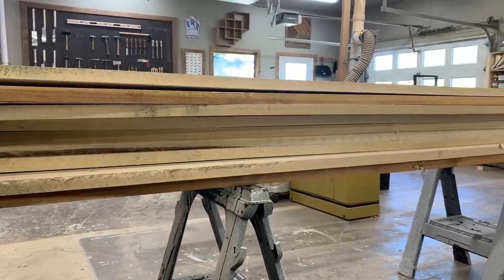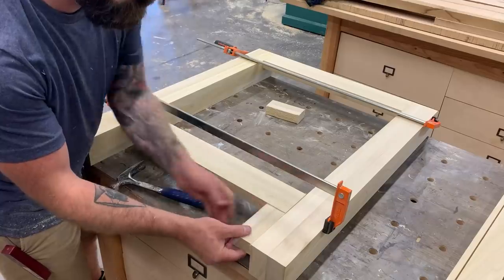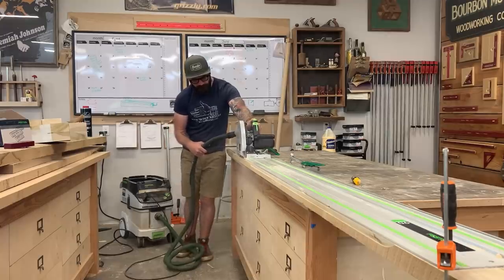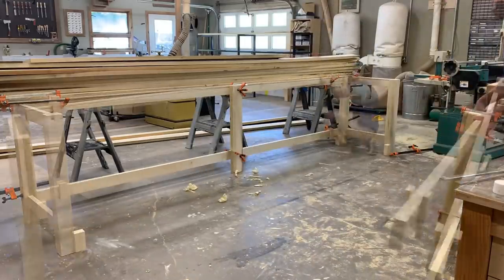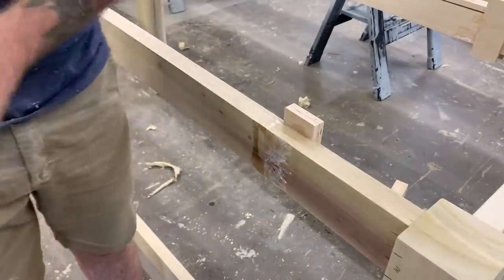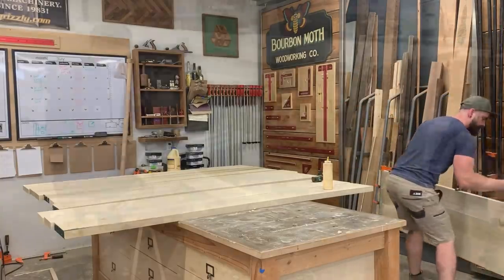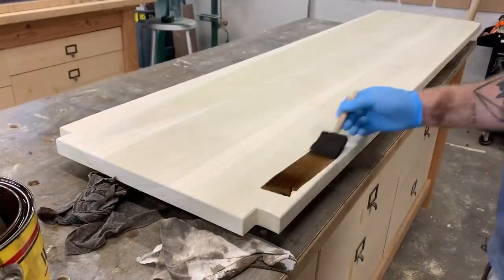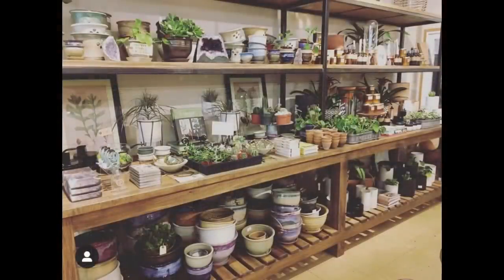Monster Table | Building a Giant Table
In this video i build a monster table. In fact it is the biggest table I've Built to date.

Z table top Fasteners
Doweling Jig
Domino Joiner
Drill & Driver
Festool Jig saw
Festool Rotex
Chop Saw
Flip Stops
Table Saw Blade
Wipe On Poly

Grizzly Tools:
Table Saw